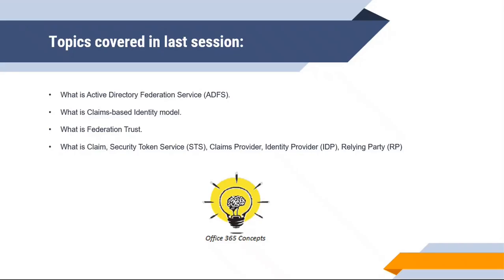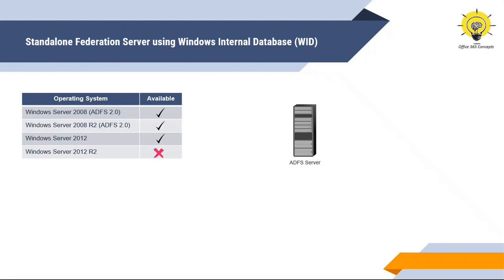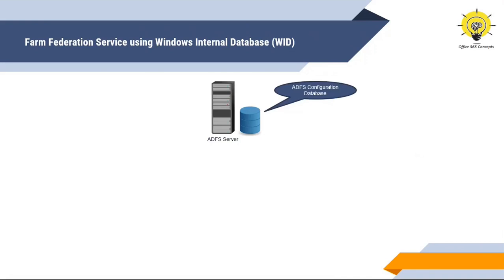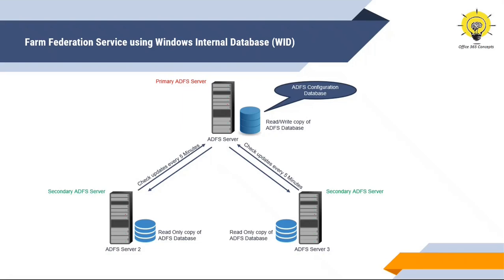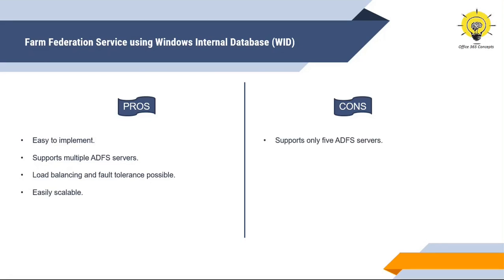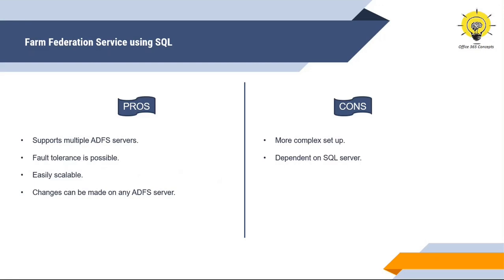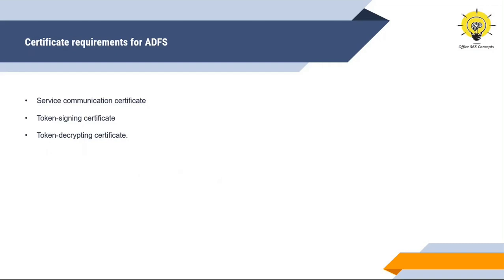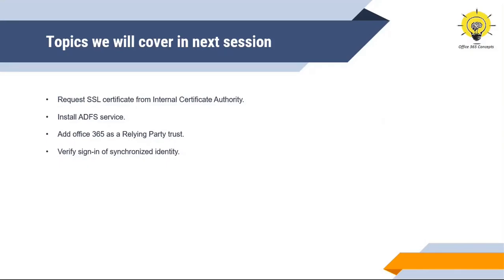ADFS Deployment methods | Certificate Requirements for ADFS Installation | ADFS - Session 2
This is the second video of ADFS series. This video will explain what are the ADFS deployment options available for your organization, and which one you should choose.

Topics Covered in this session:
ADFS deployment using Windows Internal Database (WID)
Advantages and disadvantages of ADFS using WID
ADFS deployment using SQL Server
Advantages and disadvantages of ADFS using SQL Server
Difference between ADFS using WID and ADFS using SQL Server
Which deployment method you should choose.
SSL certificate requirement for ADFS installation
Which certificate you should use for ADFS installation
What is Service Communication Certificate

Azure AD Connect filtering (Group based filtering, Domain based filtering, OU based filtering, Attribute based filtering)